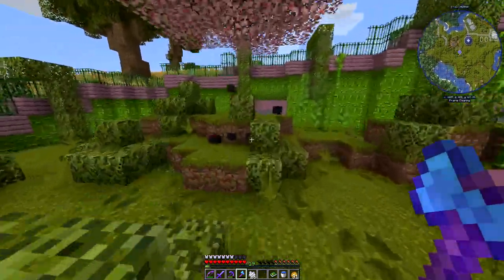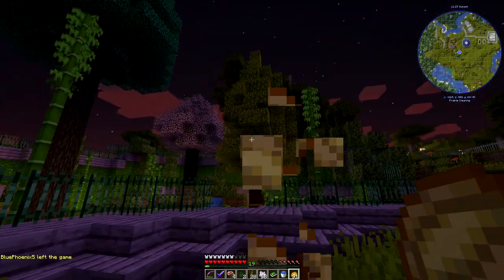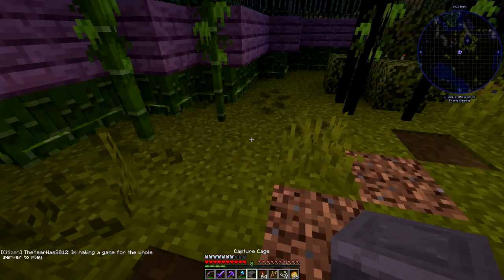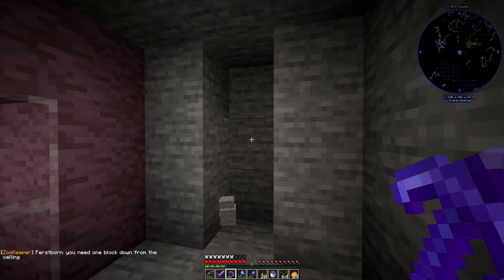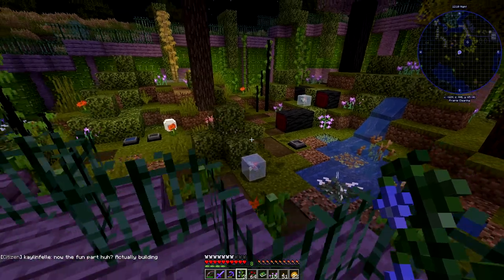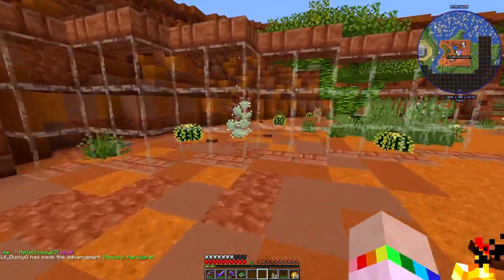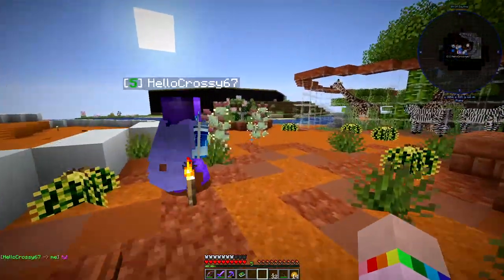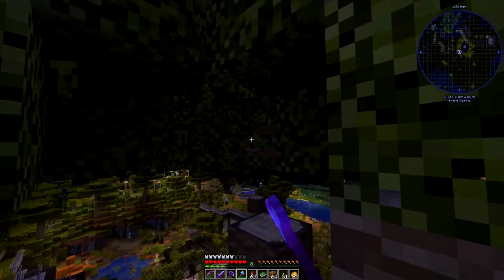Building A Minecraft Zoo - Ep15: Finishing Giant Panda Exhibit & Zoo Tour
In this episode I finish the Giant Panda exhibit and tour another Zoo.

I'm on VintageBeef's Omega Server and I'm buiding a zoo.